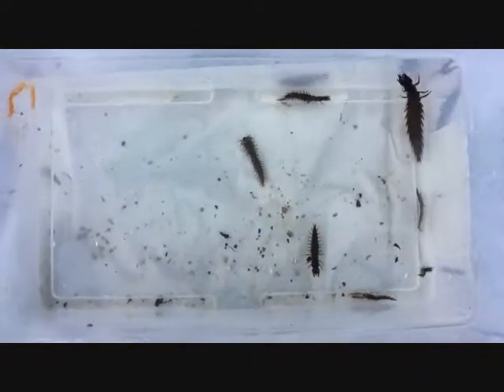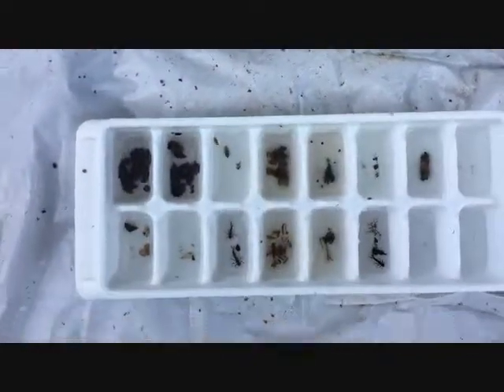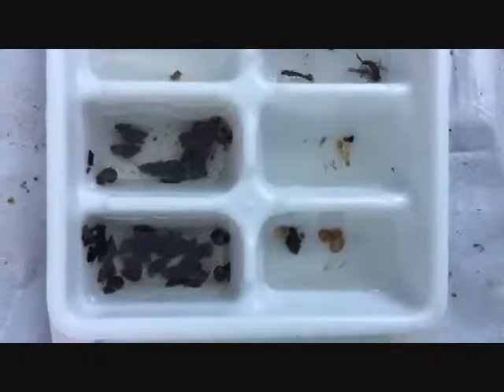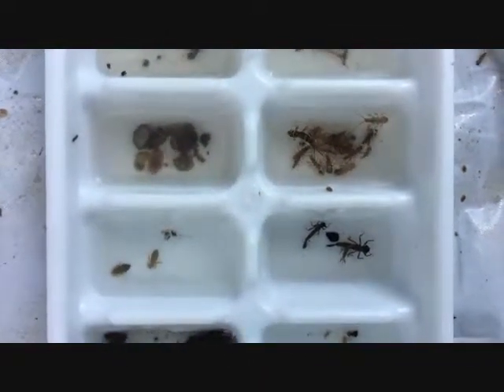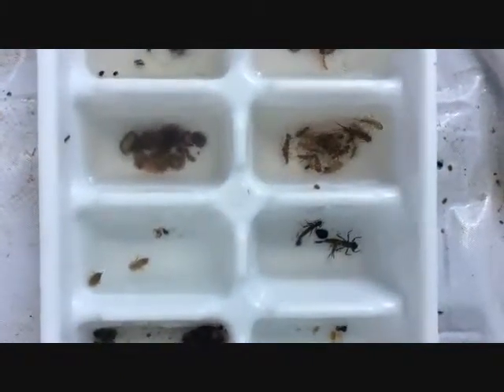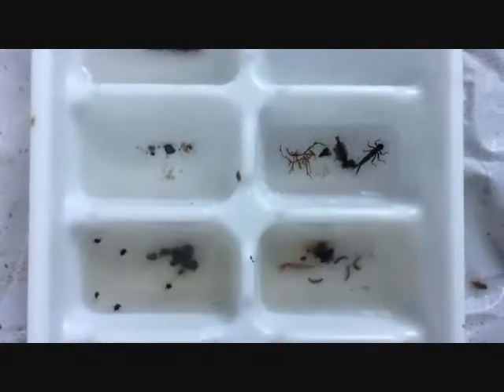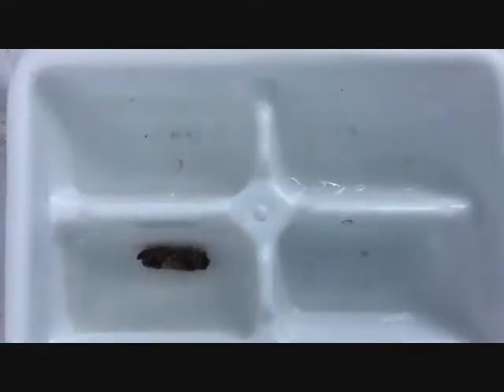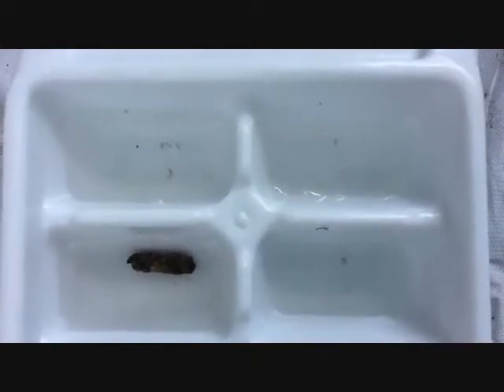Stream Quality Monitoring: Assorted Macroinvertebrates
This is my last stream quality monitoring on Big Darby creek for the season. Found lots of macroinvertebrates.